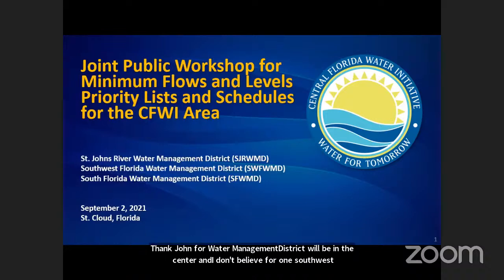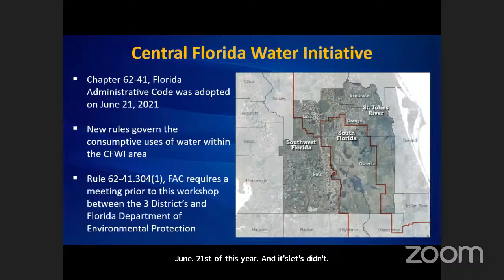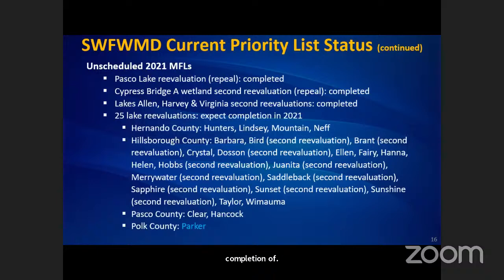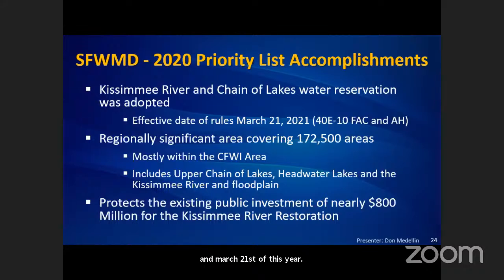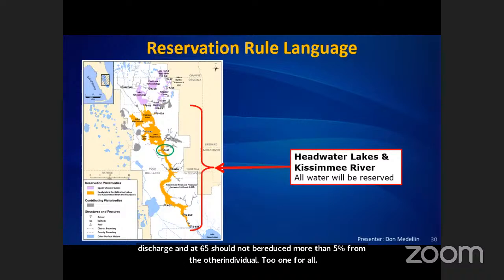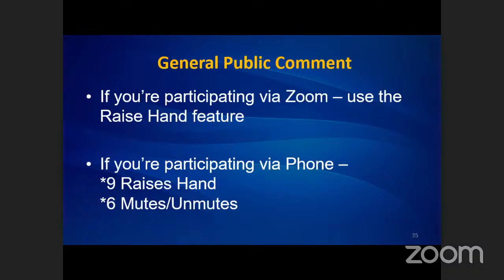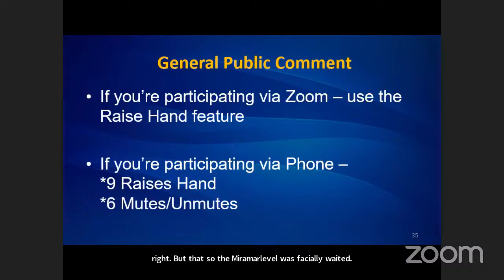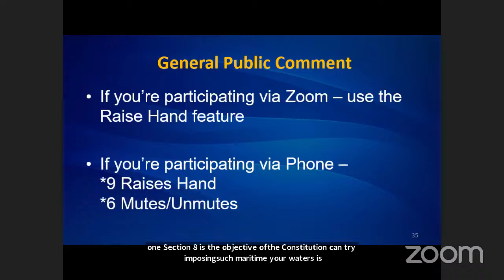CFWI-Joint Annual Priority Waterbody Workshop